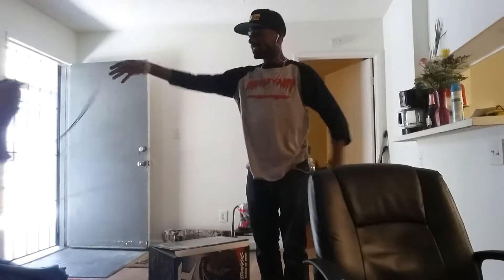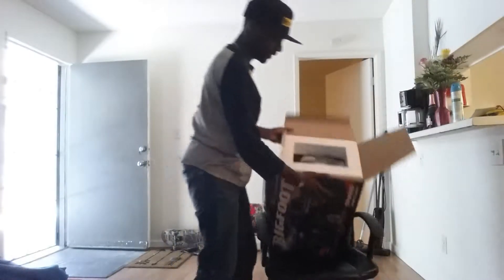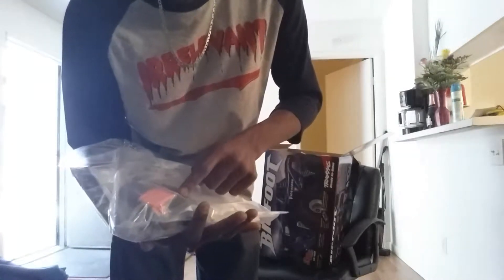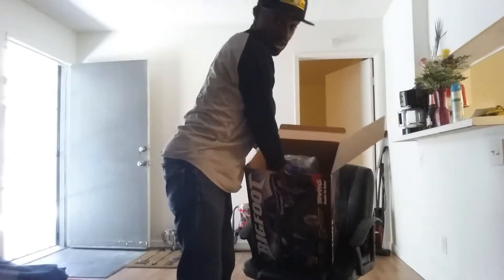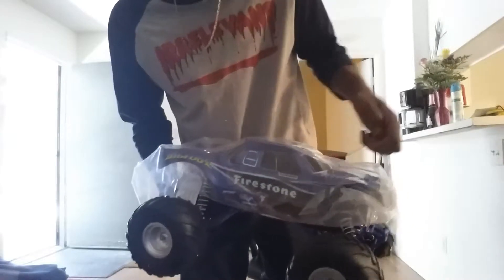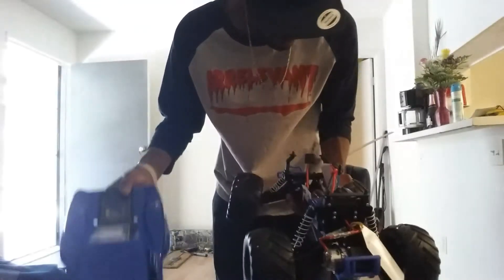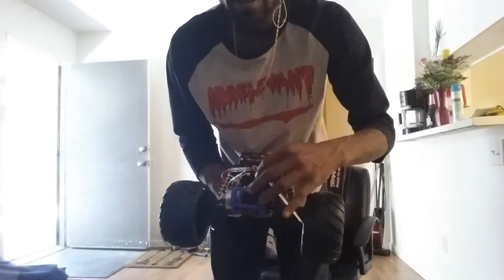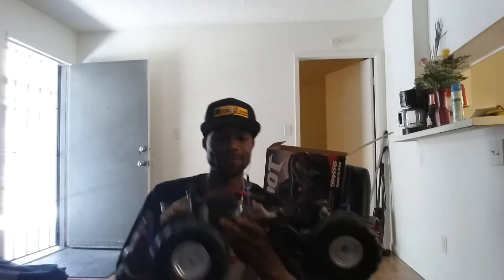Electricrc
Rc truck rc truck